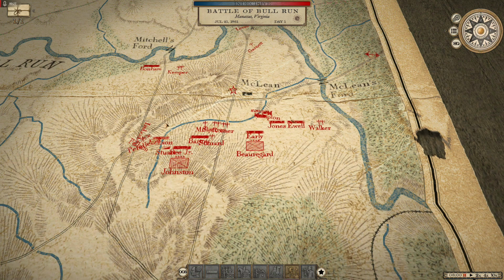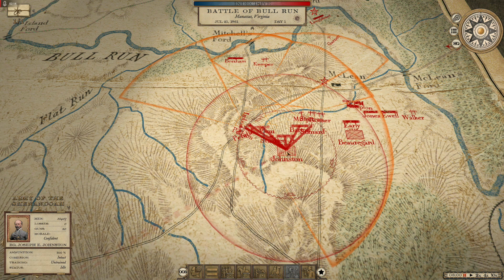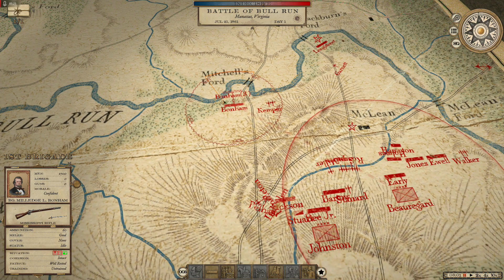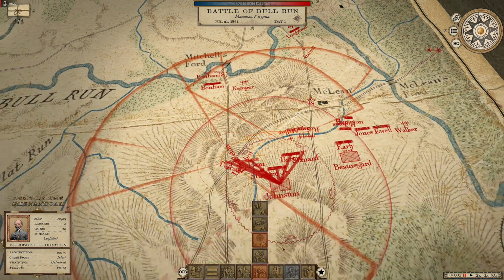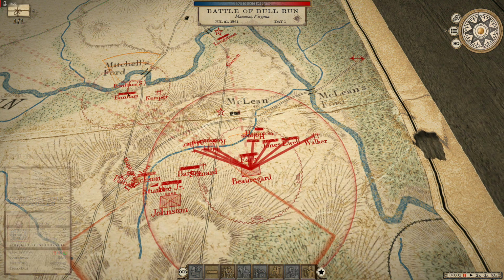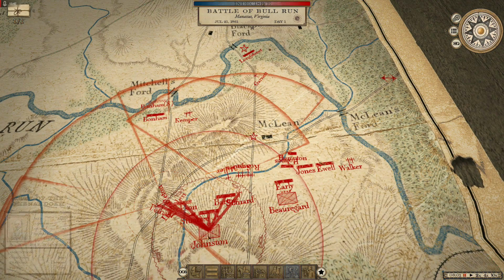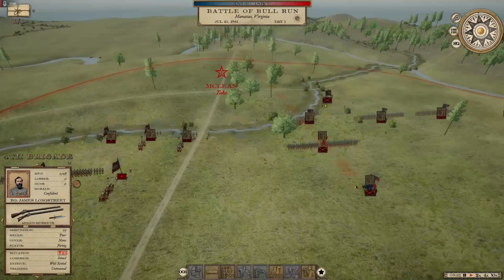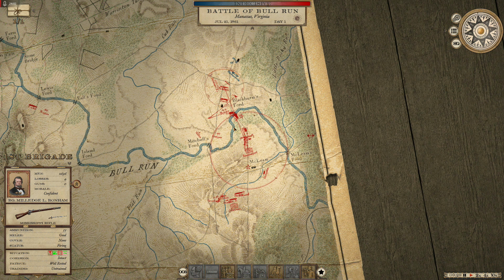Grand Tactician: The Civil War Button Controls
A quick review of buttons and how they work at this time. This game is still a work in progress and they may change.